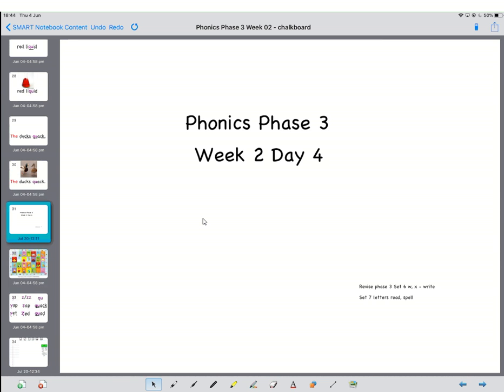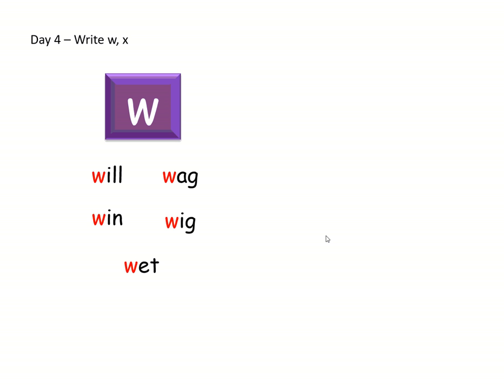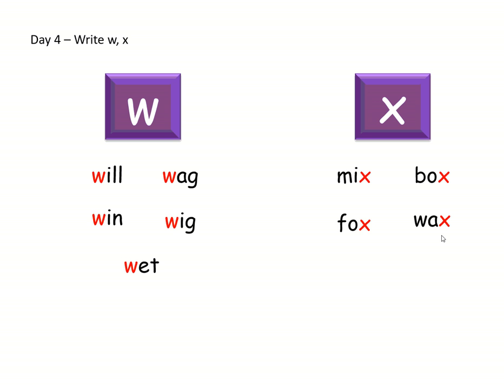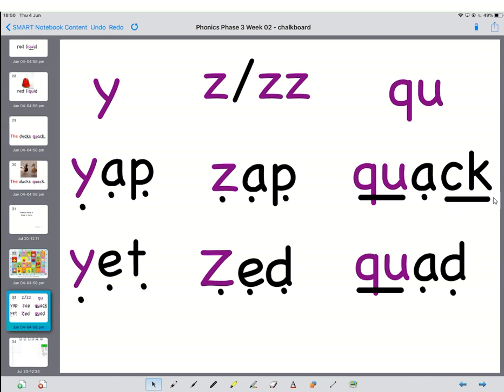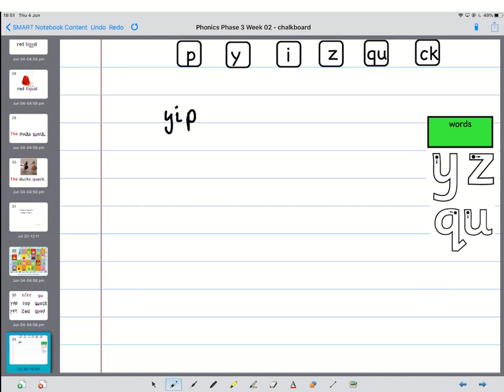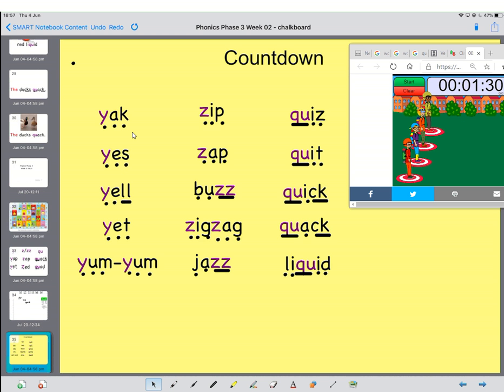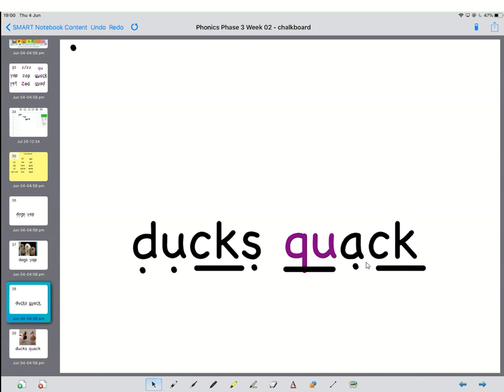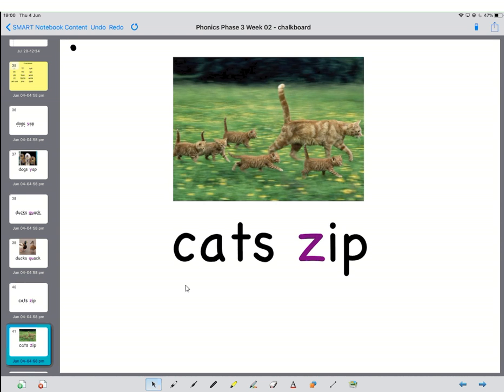Phonics Phase 3 Week 02 Day 4 letter y, qu, z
Today’s lesson revises reading Phase 2 Set 6 GPCs letters and sounds w and x and words using those letters and teaches Phase 3 Set 7 GPCs: qu reading, writing and spelling.

It includes an alphabet song to help your child learn the letter names and sounds.  Cut and paste this address into browser window to access the song